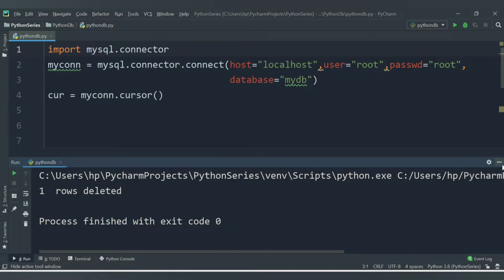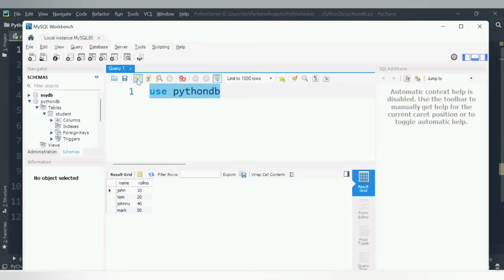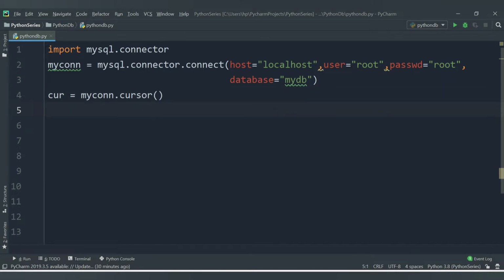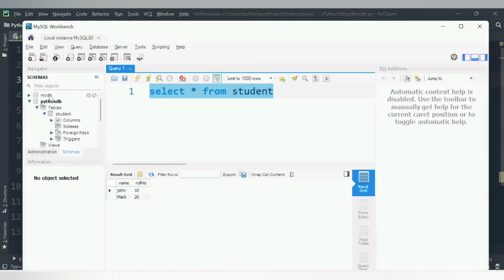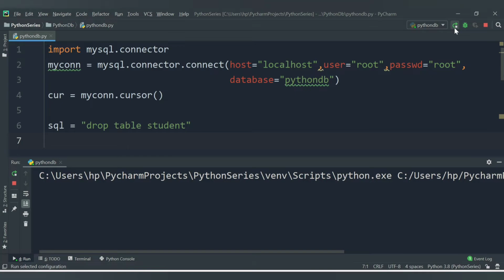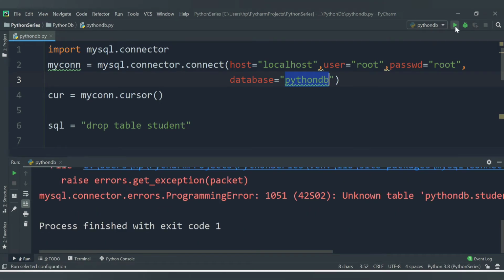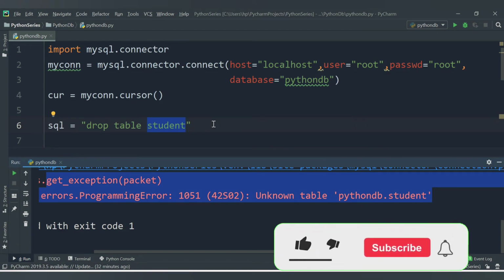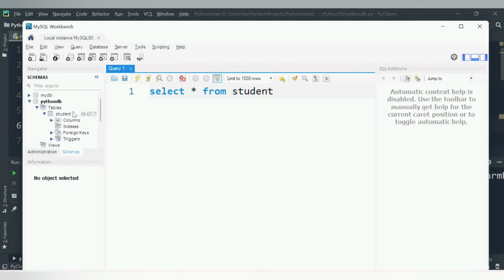Python Database Connectivity MySQL | Drop Table MySQL Python | Drop Table If Exists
Python Database Connectivity MySQL | Drop Table MySQL Python | Drop Table If Exists | Drop Table query

For Beginners :
1. The core Basics & Fundamentals of Python
2. Syntax & Features of Python
3. Live Python coding and Examples

Your Queries -
python database connectivity MySQL
Python database connection steps
what is drop query in MySQL
drop table data
Python Mysql drop
Drop table if exists